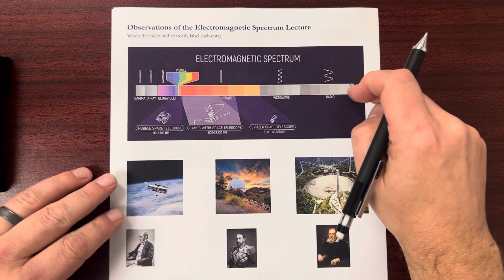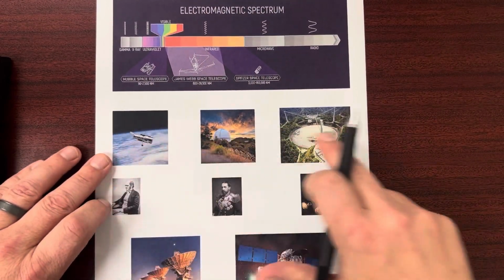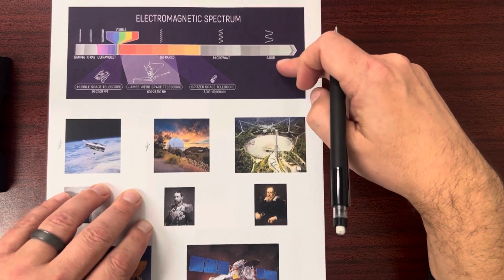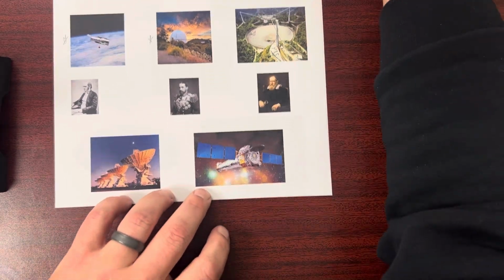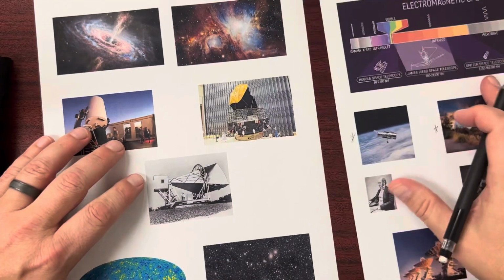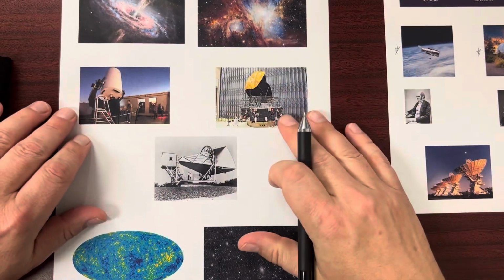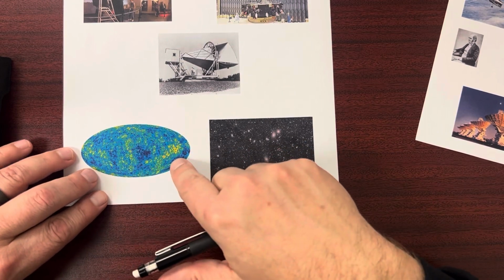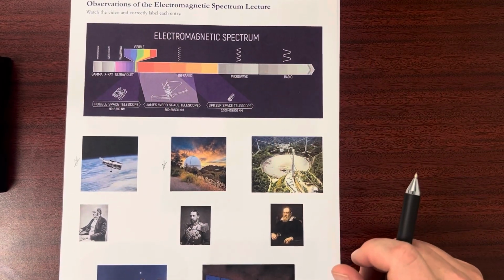Observations of the Electromagnetic Spectrum Lecture